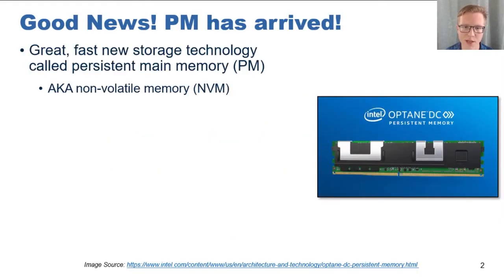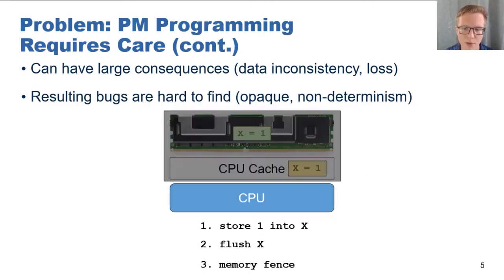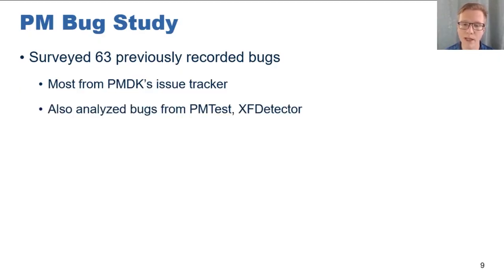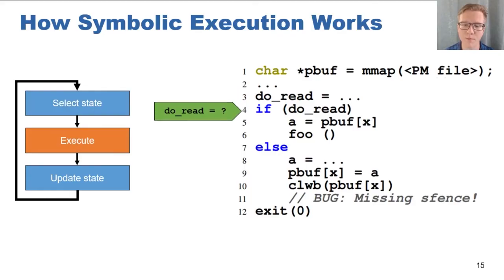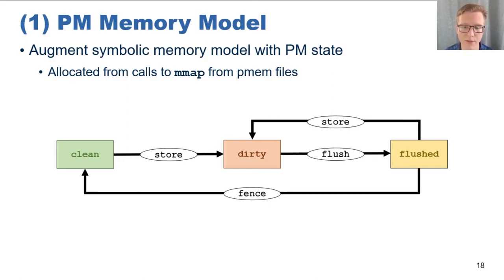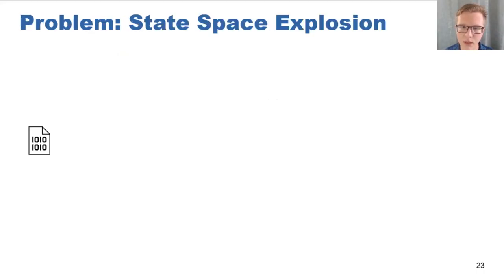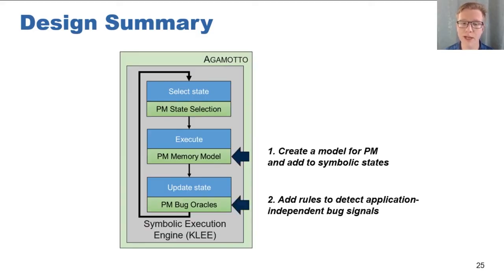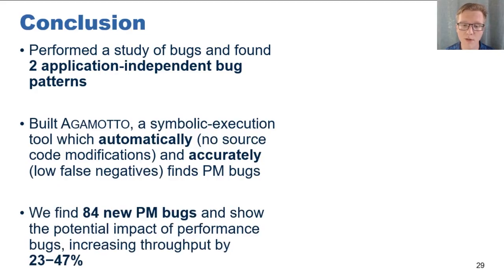OSDI '20 - AGAMOTTO: How Persistent is your Persistent Memory Application?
AGAMOTTO: How Persistent is your Persistent Memory Application?

Ian Neal, Ben Reeves, Ben Stoler, and Andi Quinn, University of Michigan; Youngjin Kwon, KAIST; Simon Peter, University of Texas at Austin; Baris Kasikci, University of Michigan

Persistent Memory (PM) can be used by applications to directly and quickly persist any data structure, without the overhead of a file system. However, writing PM applications that are simultaneously correct and efficient is challenging. As a result, PM applications contain correctness and performance bugs. Prior work on testing PM systems has low bug coverage as it relies primarily on extensive test cases and developer annotations.

In this paper we aim to build a system for more thoroughly testing PM applications. We inform our design using a detailed study of 63 bugs from popular PM projects. We identify two application-independent patterns of PM misuse which account for the majority of bugs in our study and can be detected automatically. The remaining application-specific bugs can be detected using compact custom oracles provided by developers.

We then present AGAMOTTO, a generic and extensible system for discovering misuse of persistent memory in PM applications. Unlike existing tools that rely on extensive test cases or annotations, AGAMOTTO symbolically executes PM systems to discover bugs. AGAMOTTO introduces a new symbolic memory model that is able to represent whether or not PM state has been made persistent. AGAMOTTO uses a state space exploration algorithm, which drives symbolic execution towards program locations that are susceptible to persistency bugs. AGAMOTTO has so far identified 84 new bugs in 5 different PM applications and frameworks while incurring no false positives.